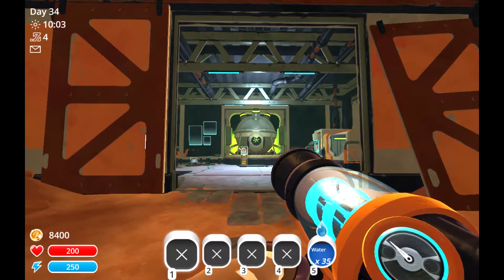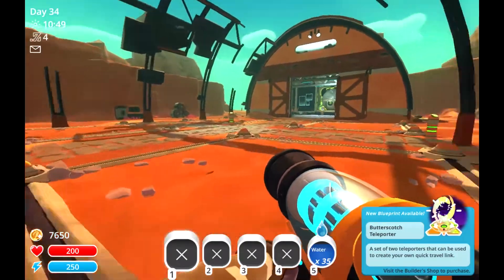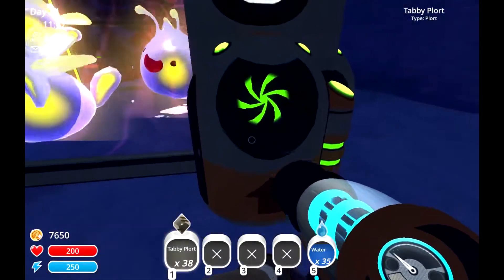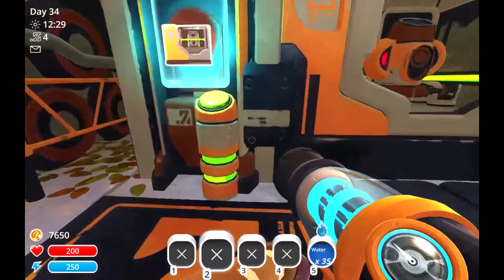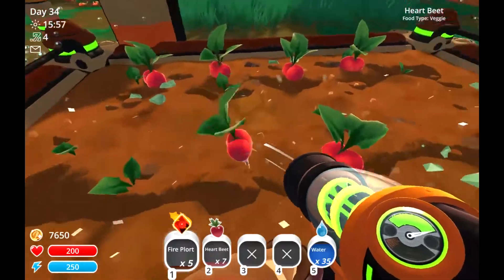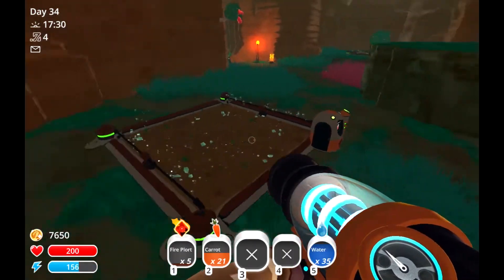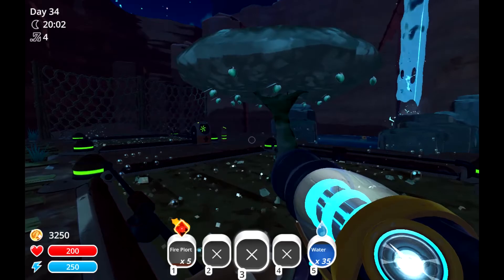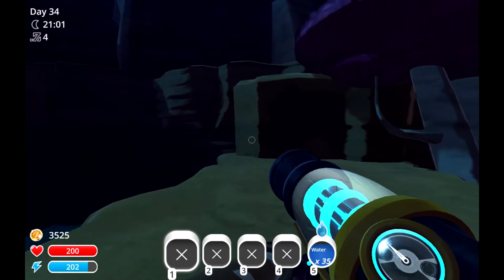Slime Rancher Ep. 18 "The End?!"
We still got some work to do around the ranch, and maybe get some new gadgets unlocked so that everything isn't so complicated to do.